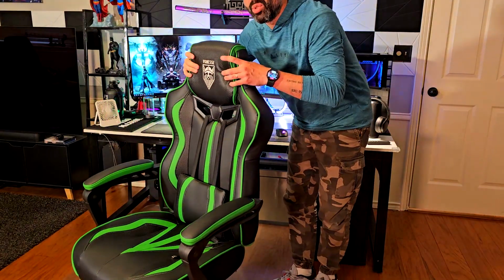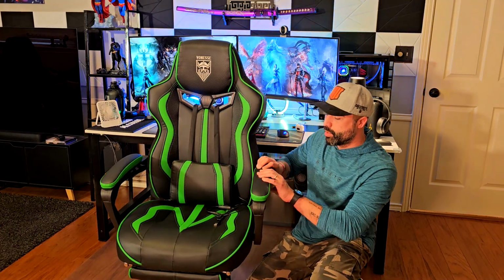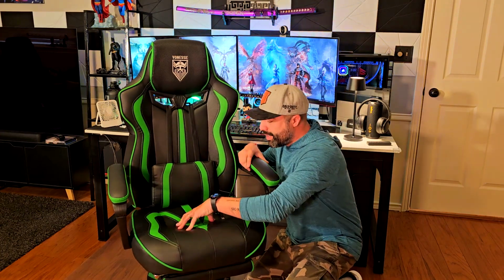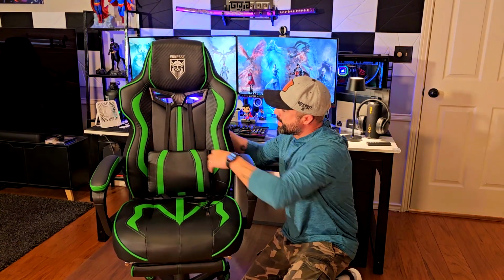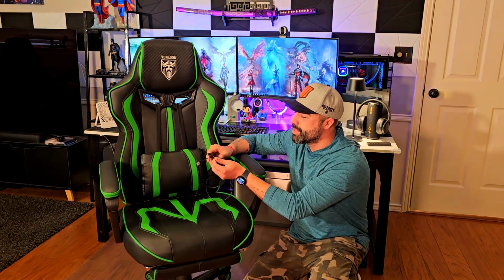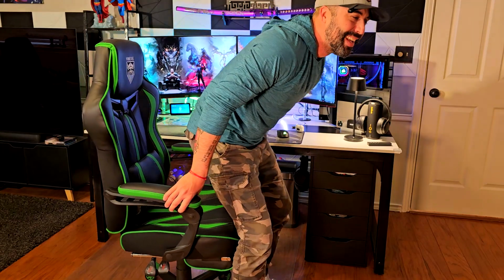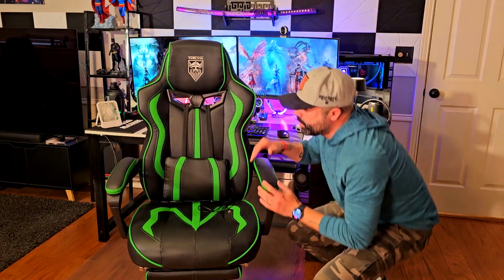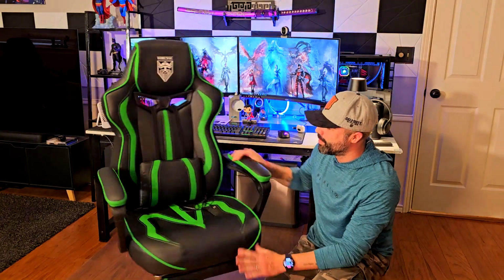Upgrade Your Gaming Setup with the Vonesse Green Chair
Check Today's Price and Availability on AMAZON
Product ASIN: B09M6V3PBY
Product Description:
Transform your gaming experience with the ultimate gaming chair - the Vonesse Green Chair! Designed for comfort and style, this chair is a must-have for any serious gamer. Upgrade your gaming setup today and take your gaming to the next level with the Vonesse Green Chair.
2 Pack LED Video Light